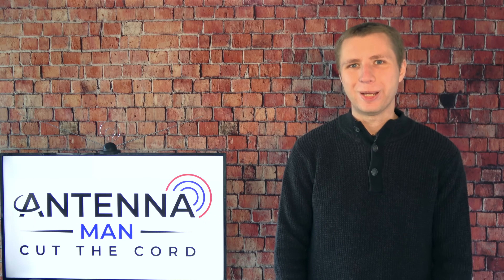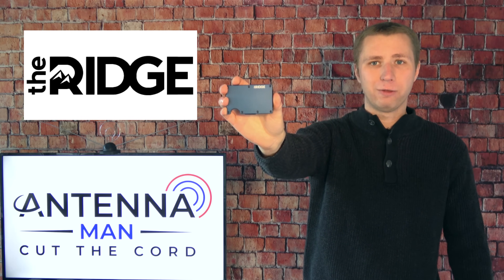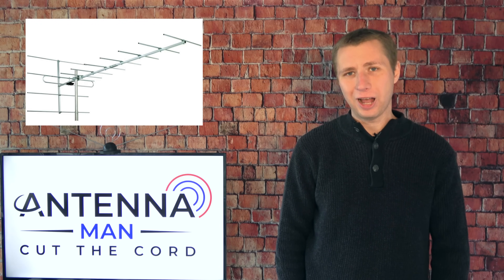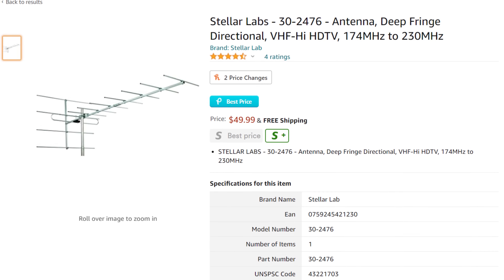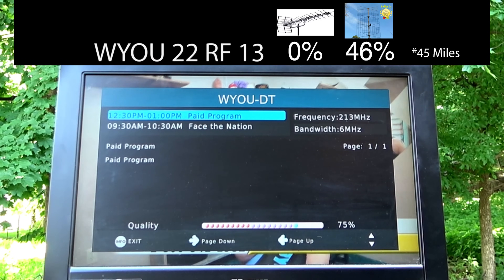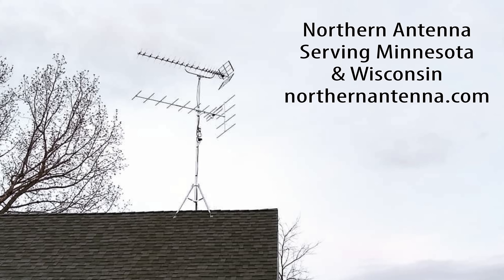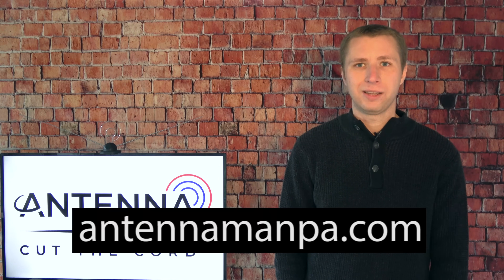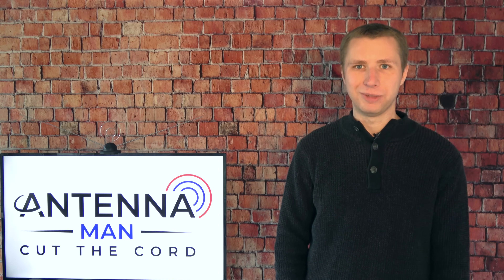Stellar Labs Deep Fringe VHF TV Antenna Review - The Best for High VHF?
This is my antenna review of the following antenna: "Stellar Labs - 30-2476 - Antenna, Deep Fringe Directional, VHF-Hi HDTV, 174MHz to 230MHz." This is a large outdoor antenna designed for high VHF TV stations that broadcast on channels 7-13. A dedicated VHF antenna is likely to perform better than a combo one. How well will this antenna work?

Link to the smaller "fringe" model: